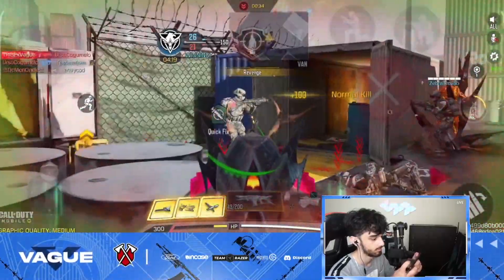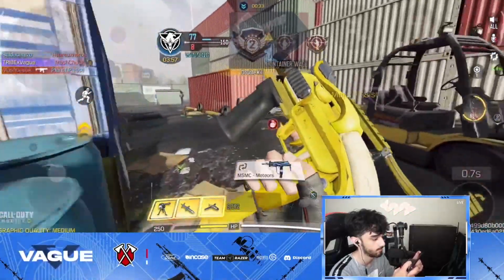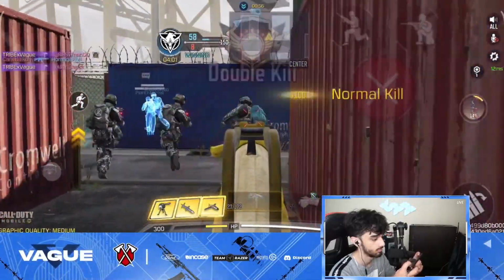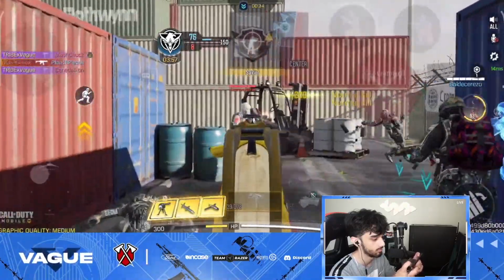Top 5 Guns Of Season 5 In CODM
Download codm to check out the new update!